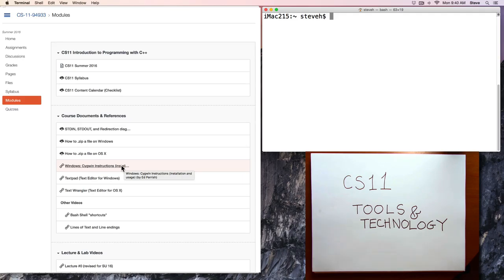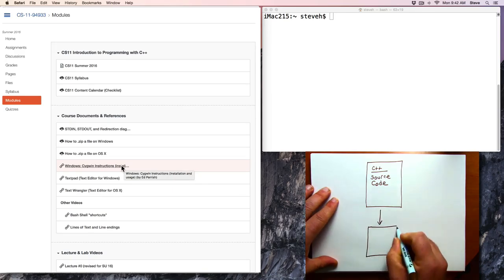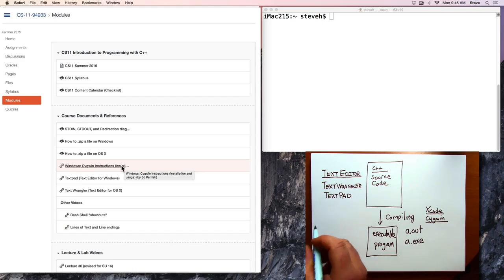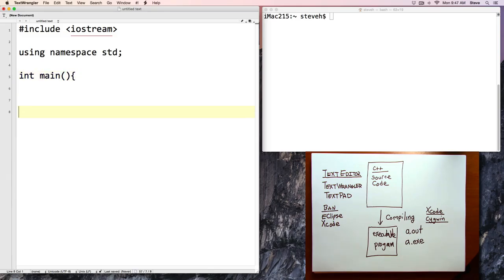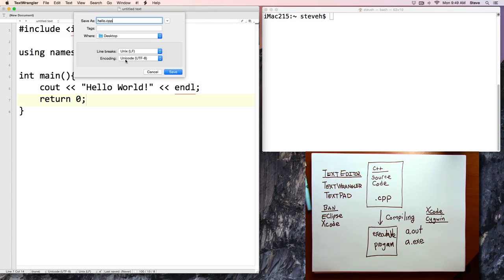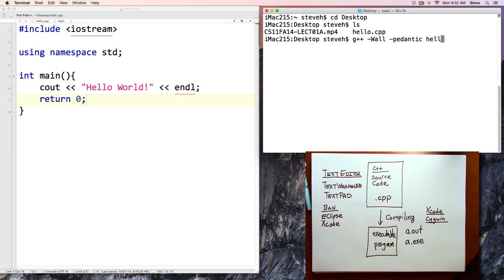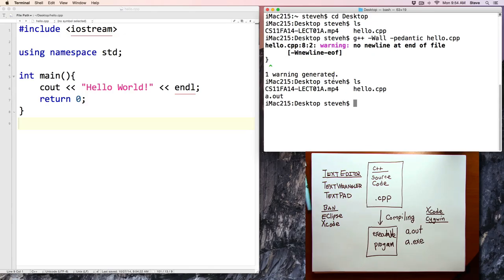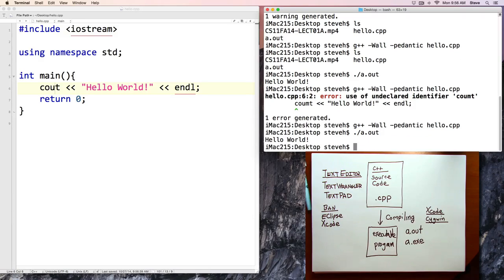CS11SU16 LECT01B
Revised version of Lecture 1B for summer 2016.